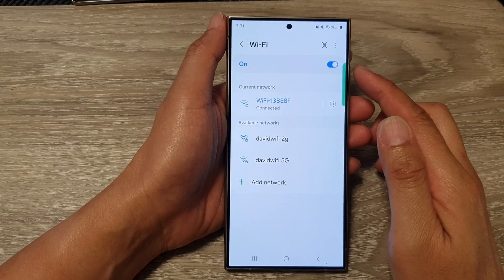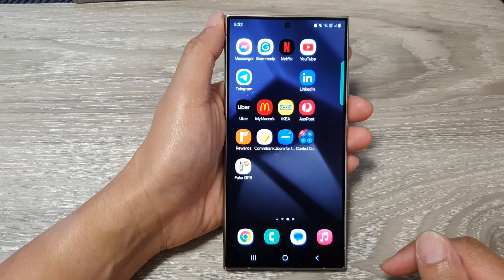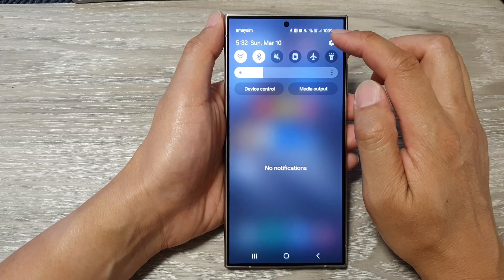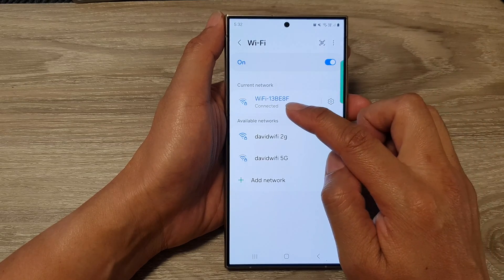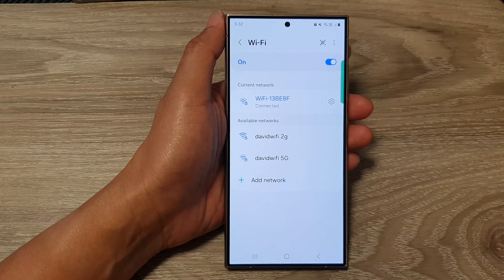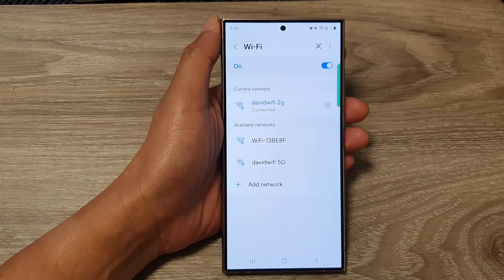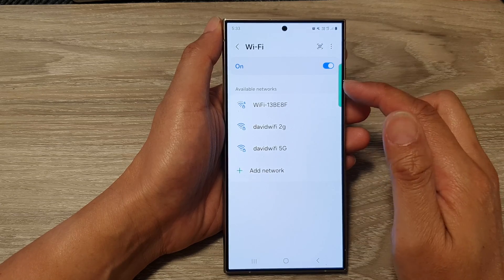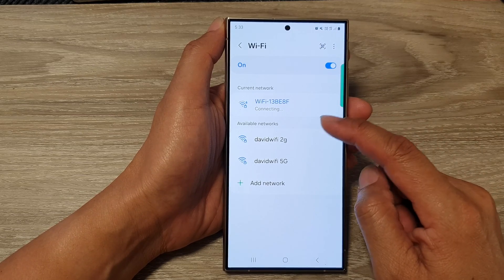Galaxy S24/S24+/Ultra: How to Connect to a Different Wifi Network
Need to switch Wi-Fi networks on your shiny new Galaxy S24 (or Plus & Ultra)? Don't worry, it's a breeze! This video shows you the easiest way to connect to a different Wi-Fi network on your Galaxy S24 running Android 14.  We'll walk you through the process step-by-step with clear instructions and on-screen visuals.  No tech background required!

What you'll learn:

- Accessing the Wi-Fi settings on your Galaxy S24.
- Finding available Wi-Fi networks in your area.
- Entering passwords securely to connect to a new network.
- Saving frequently used networks for faster connections.